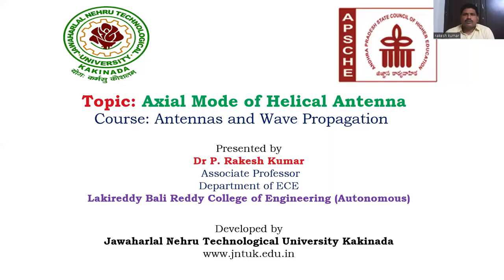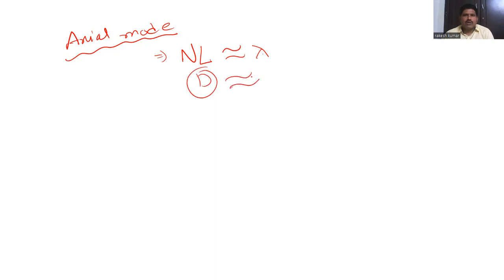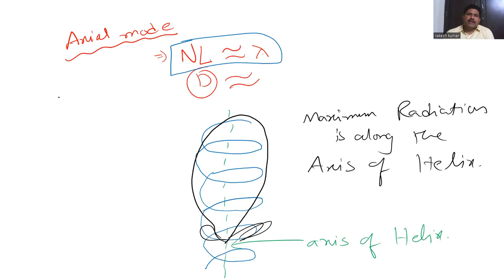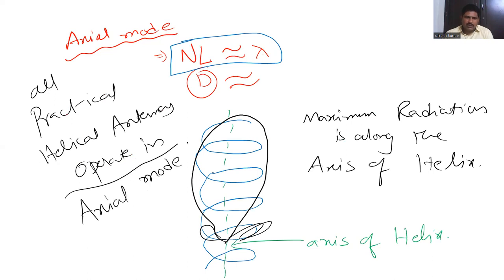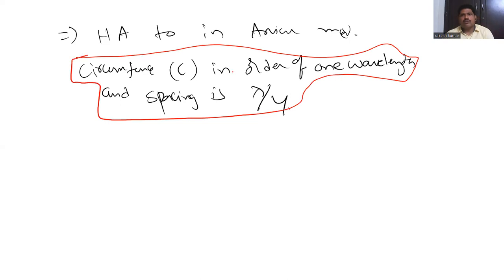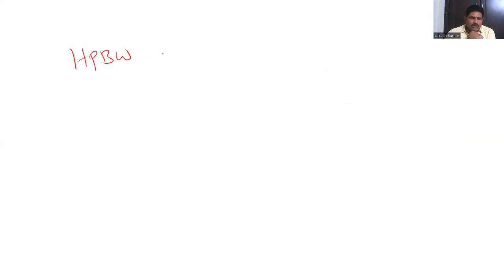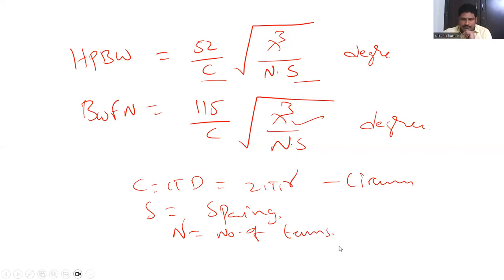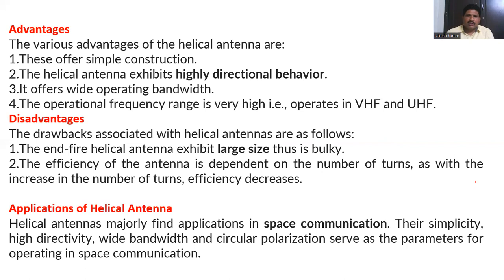Axial Mode of Helical Antenna